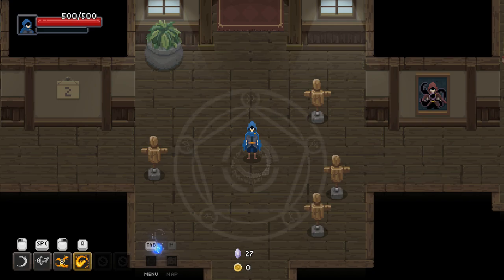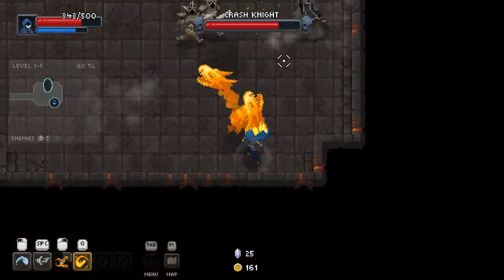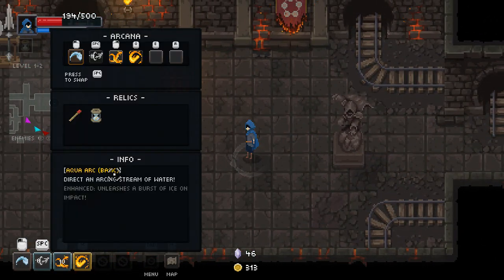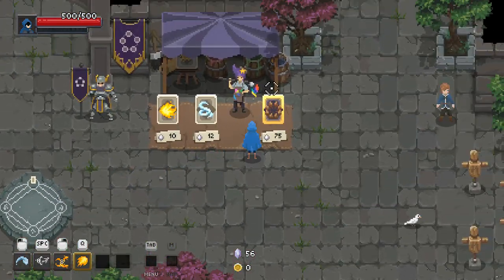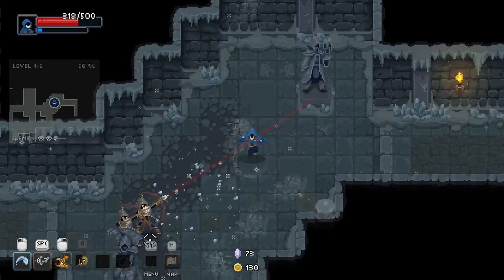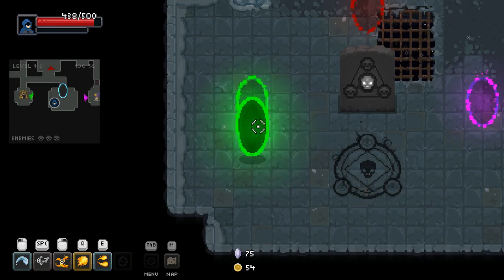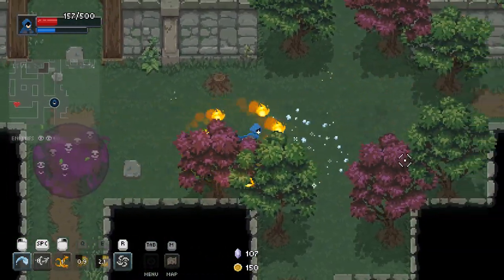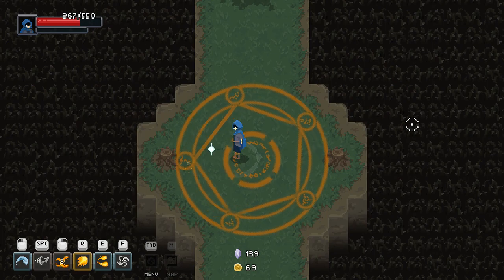Wizard of Legend #2 - Our First Boss!